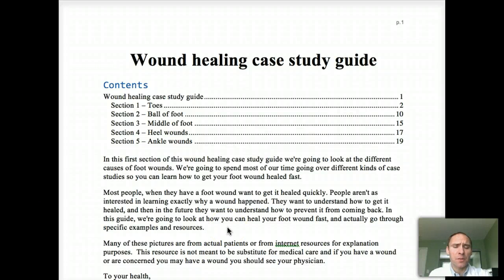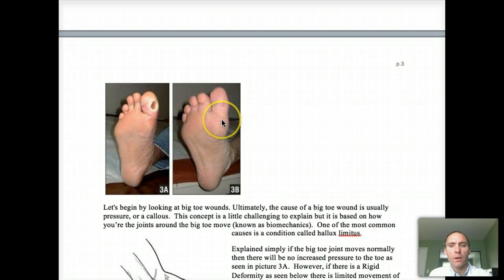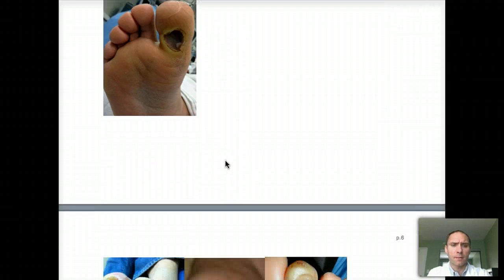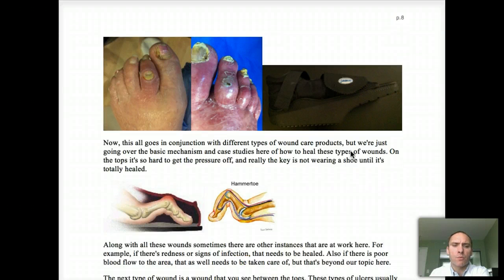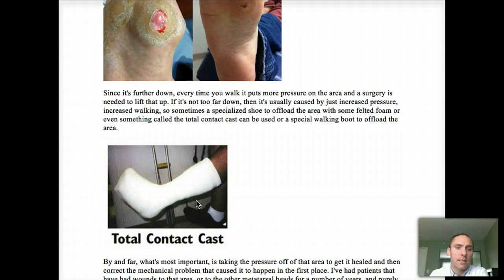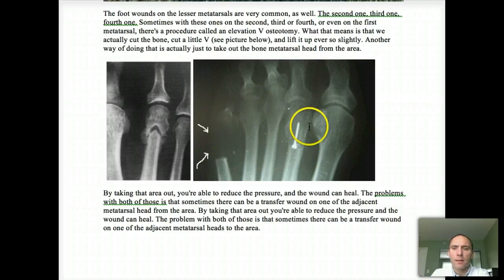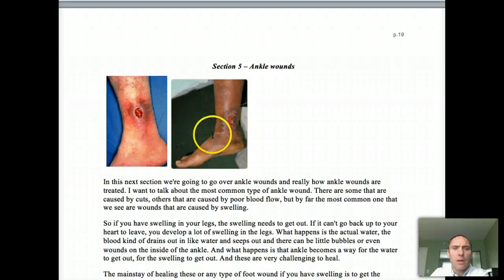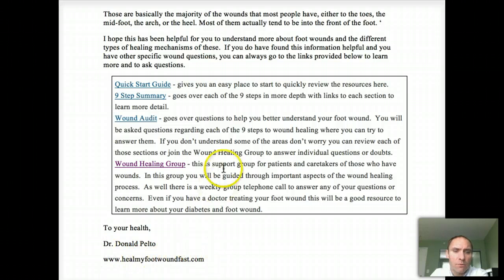Wound Healing Case Study Guide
Here is an explanation of a wound healing case study guide.  In this I go over the types of wound that can happen on the different parts of the foot.  You can get access to the complete guide

1) MAKE AN APPOINTMENT if you live in Massachusetts and want to see Dr. Pelto

3) PATIENT RESOURCES: Get access to Dr. Pelto’s patient resource page (31 CONDITIONS)